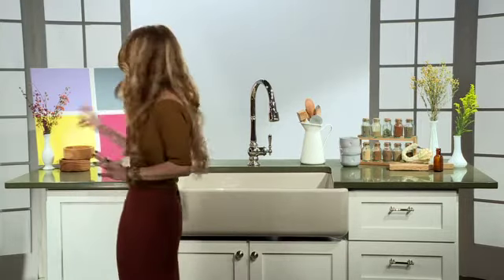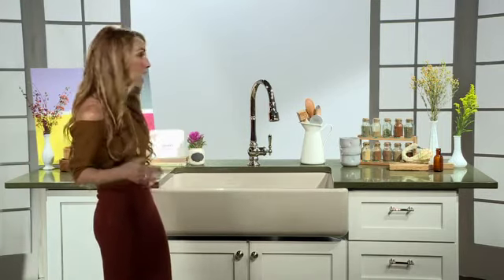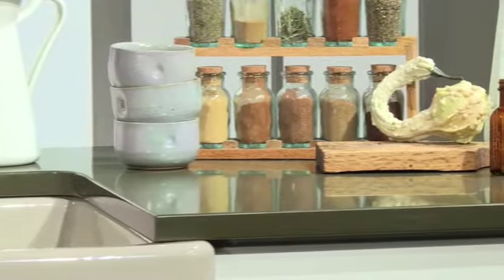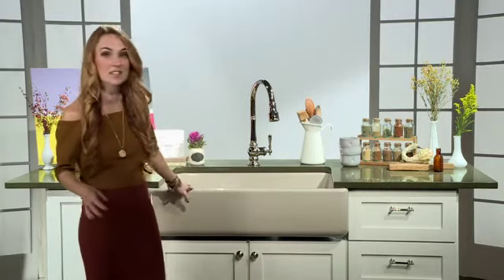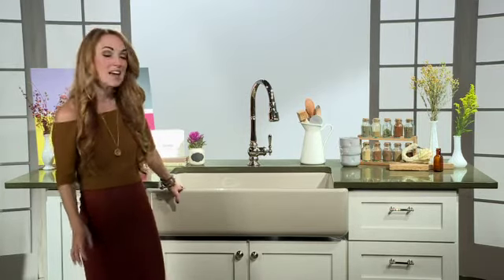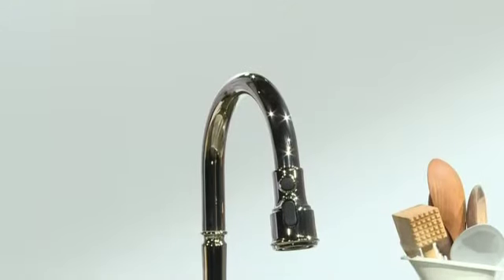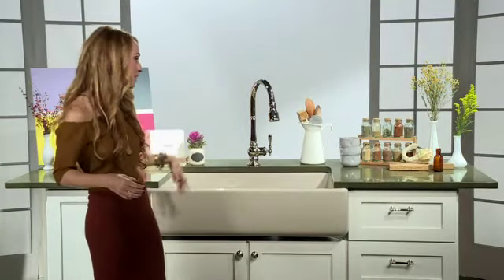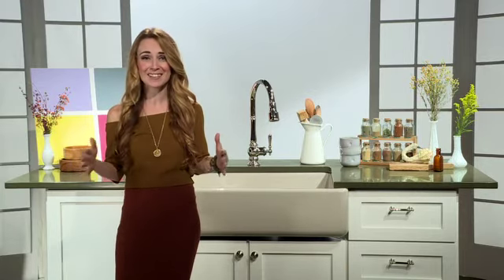Designer Kim Lewis Talks Top 2015 Kitchen Trends In Time for Holidays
Designer Kim Lewis joined Candace Rose for an interview to dish on the top 2015 kitchen trends, Benjamin Moore's top color of 2016 and how you can update your home in time for the holidays!